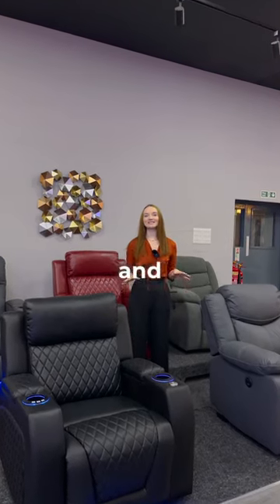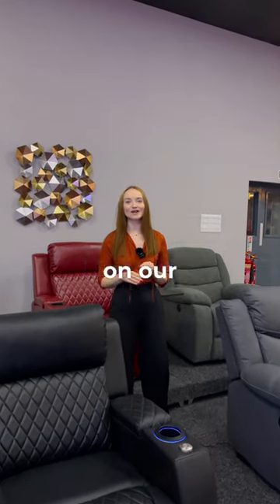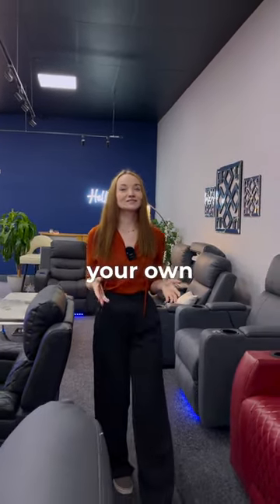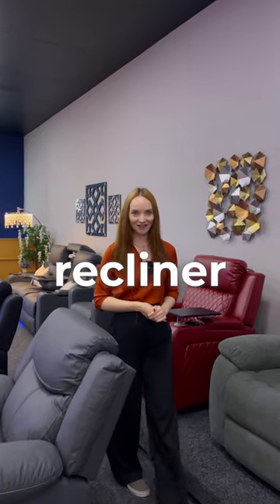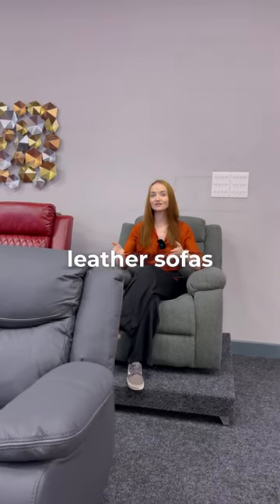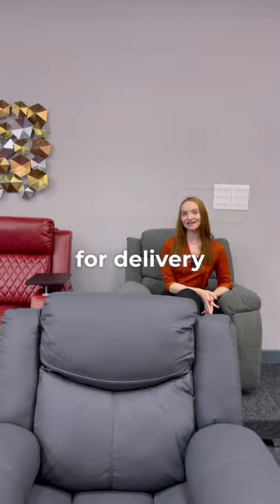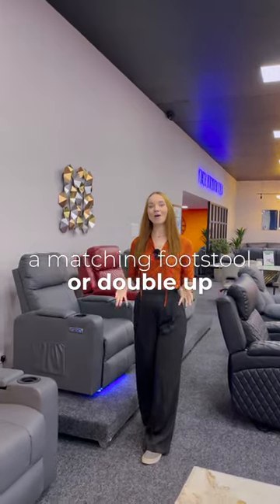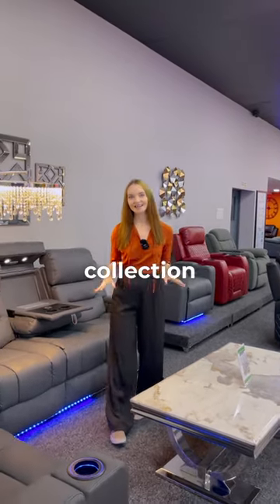Electric or Manual, Your Relaxation Oasis Awaits! | Explore Our Collection at The Sofa Shop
Whether you're craving the ease of electric recliners or seeking affordability with our manual options, we've redefined comfort at The Sofa Shop.

Your personal sanctuary awaits with a diverse collection of soft fabric and contemporary leather recliners, each tailored to suit your unique style.

 Elevate your movie nights with high-tech cinema seating that blends functionality and luxury. With swift delivery in just five to ten days, transform your space effortlessly.

Explore our store for unbeatable prices, irresistible functions, and a vast array of matching sofas and footstools.

We deliver our sofas all over the UK and offer pick-up service from our showroom.